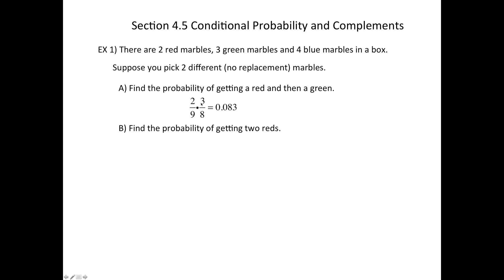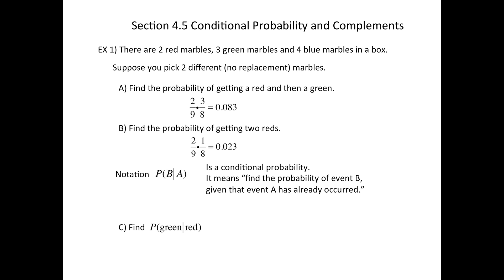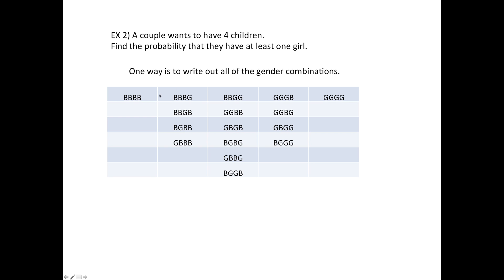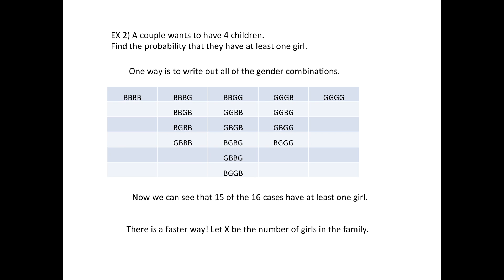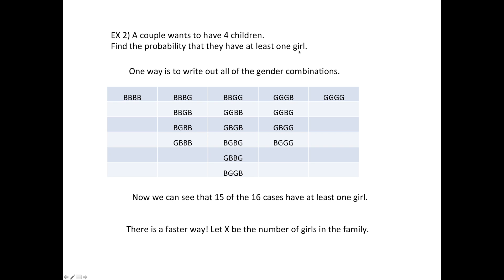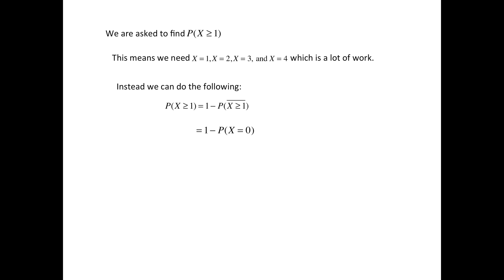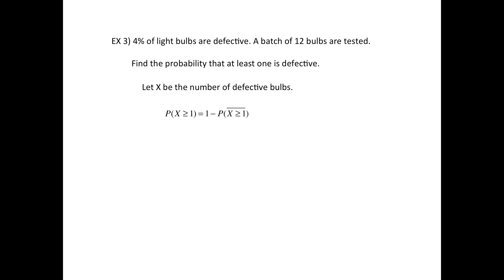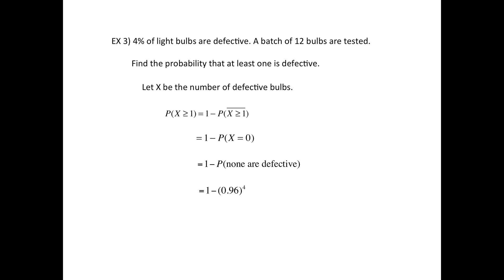Math13 Notes Section 4.5